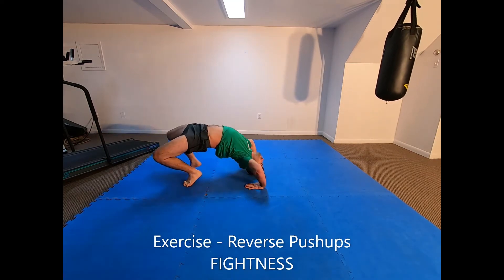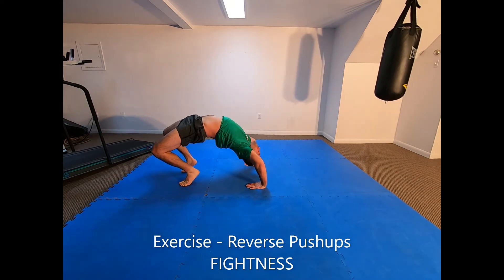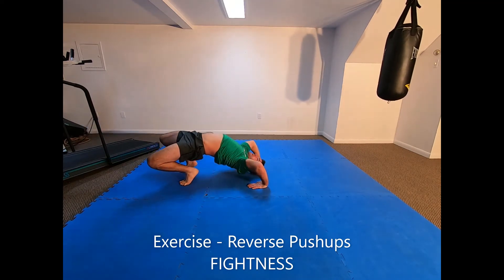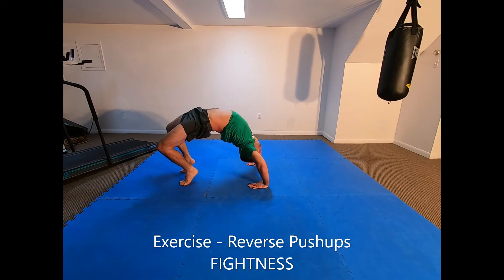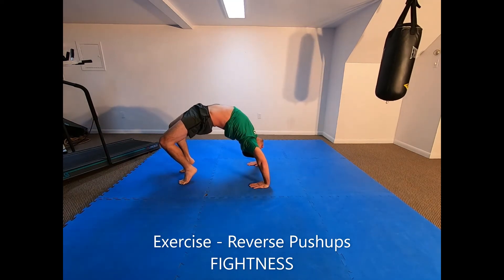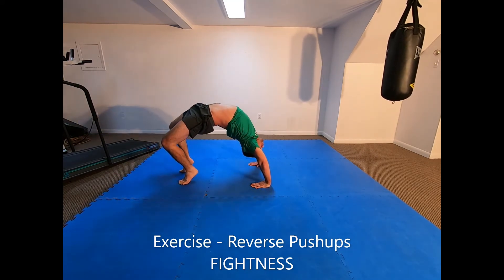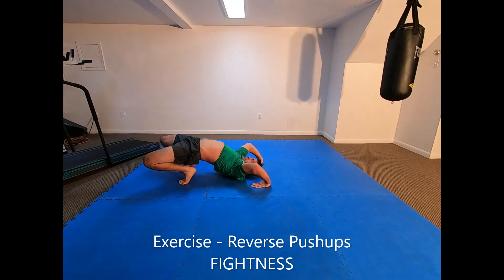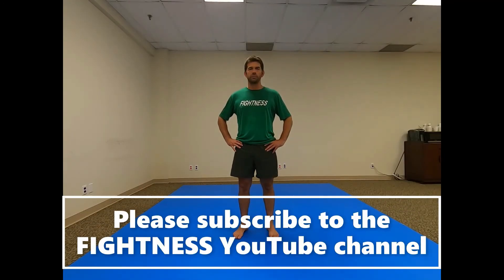Reverse Pushups - Shoulder Exercise - Fightness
[Exercise – Reverse Pushups]

1. Lay on the ground with your heels in close to your buttocks and invert your hands behind your shoulders so that your palms are on the floor and your fingers point backwards in the direction of your feet.

2. Push your hips high into the air and straighten your arms using your shoulder muscles to go into a back bridge position (with only your hands and feet touching the ground).

3. Straighten your arms and press your hips to the ceiling as high as possible in the top position.

4. Lower your body back down so that the back of your shoulders are on the floor again.

5. Repeat.